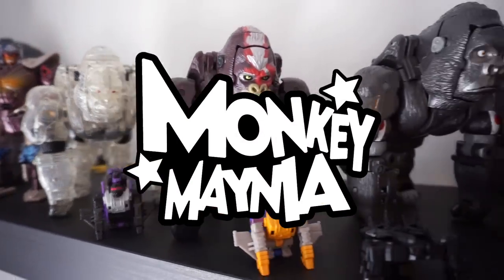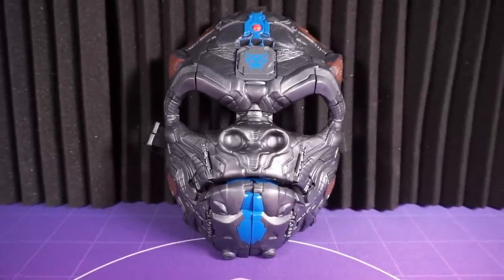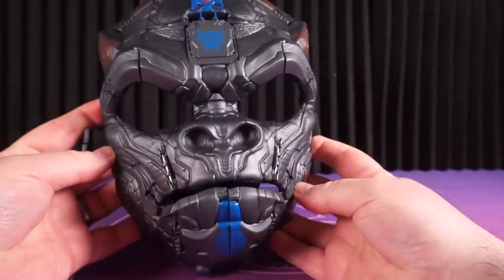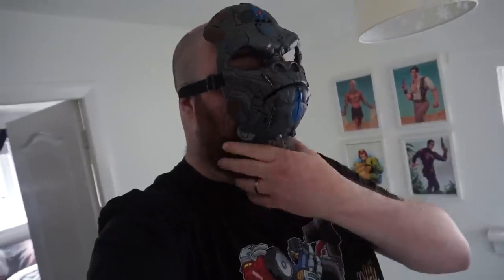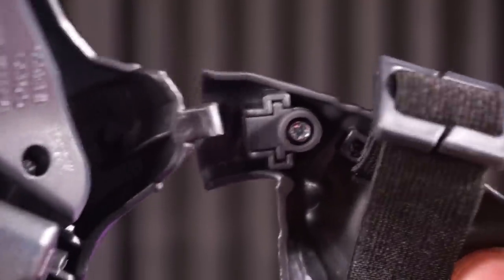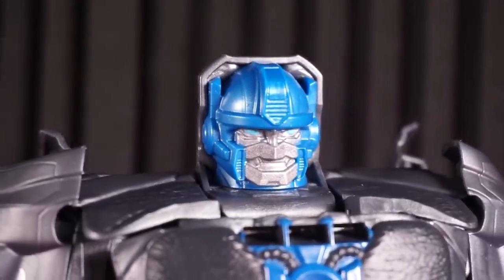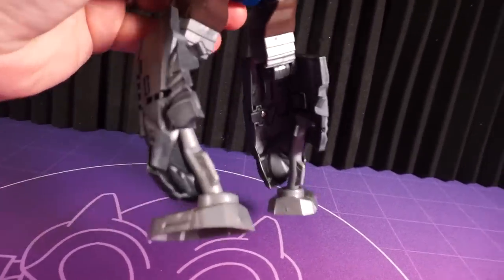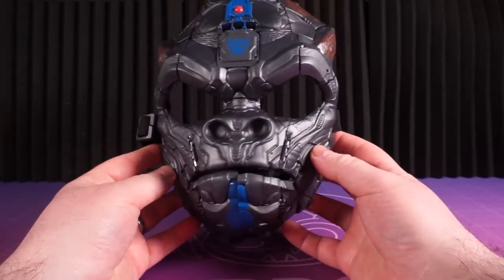TRDQ: MONKEY MAYNIA: Rise of the Beasts Optimus Primal Role Play Mask Review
OOK OOK! AH OOK AAAAHH! OOH OOK OOOH AH AAAH!